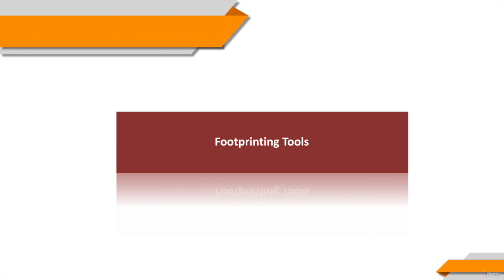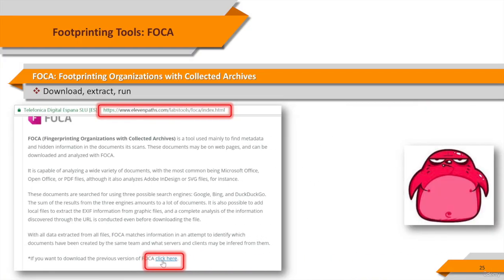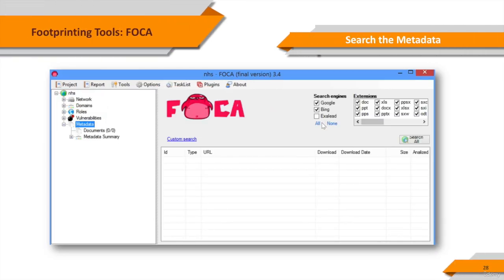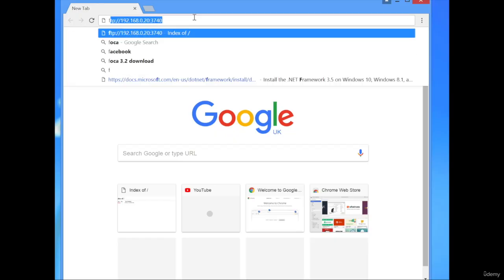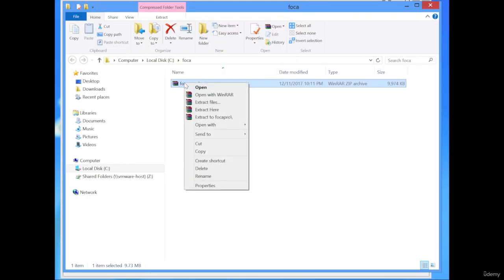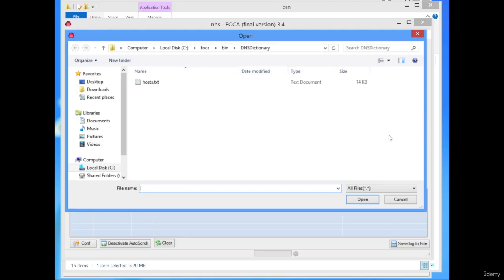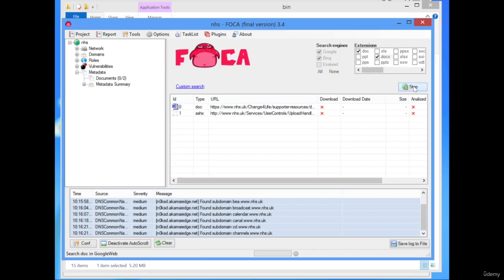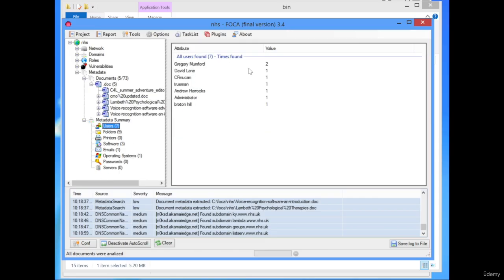CompTIA Pentest+ | 4. Information Gathering | 12. FOCA - Fingerprinting Organisations with Collected